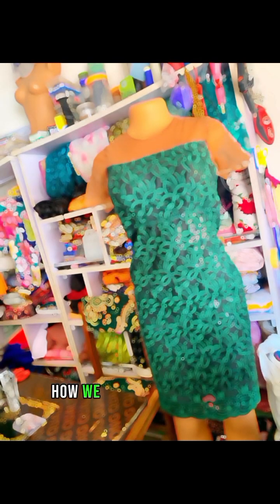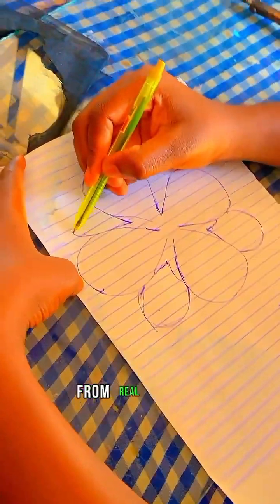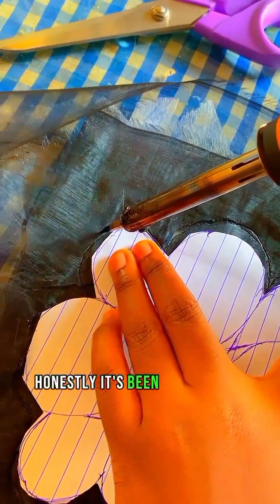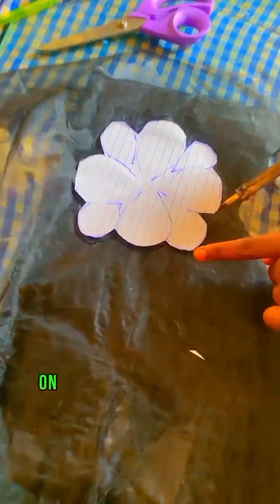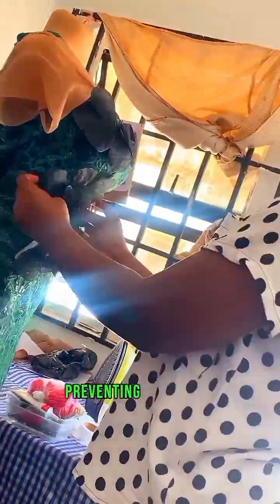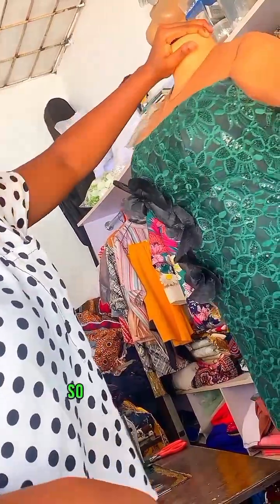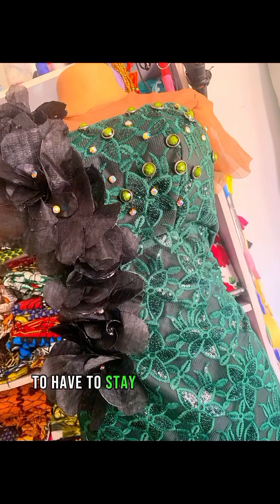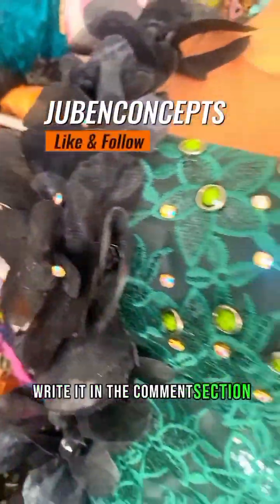January 18, 2024